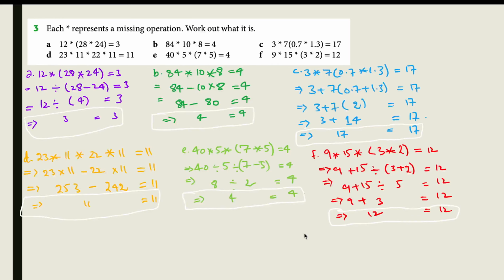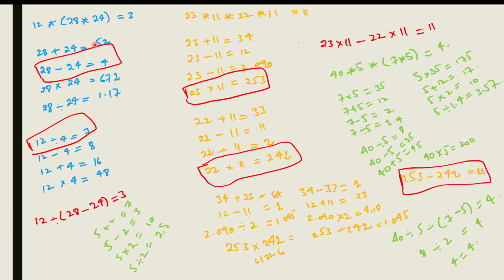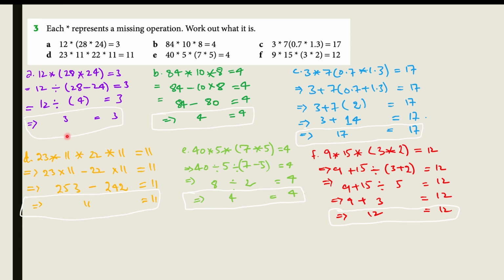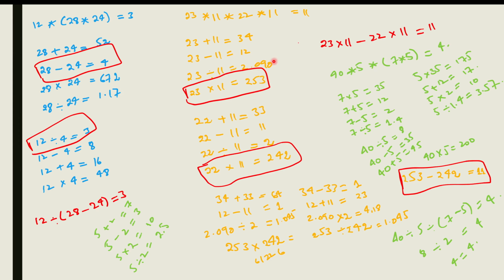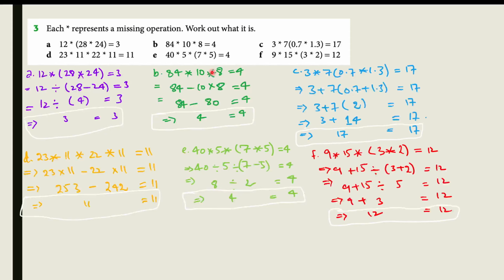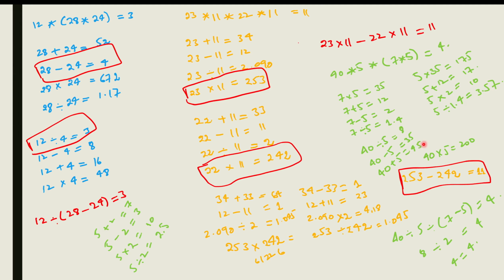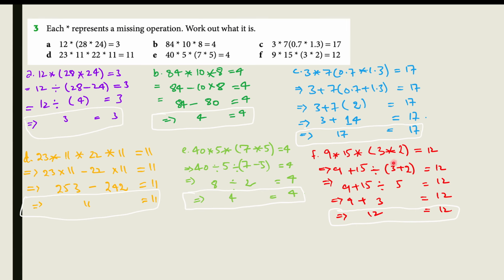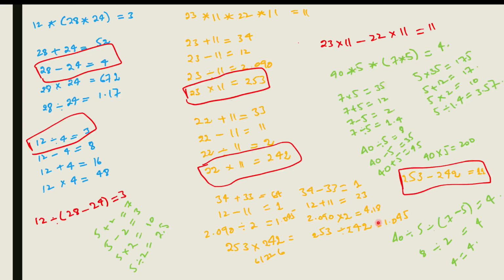FInding the Missing Operations IGCSE Math EXE1 16Q3